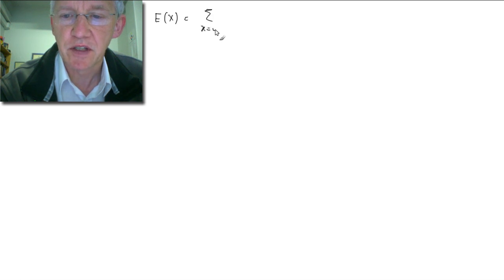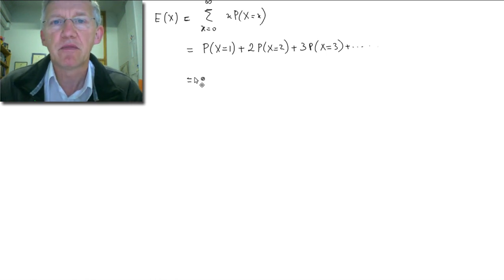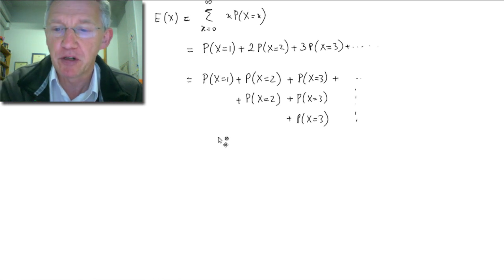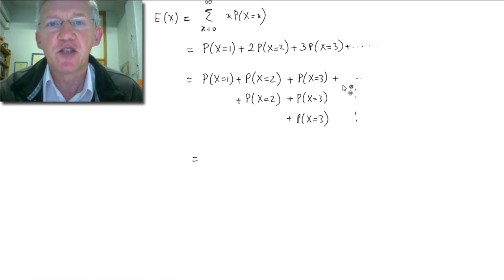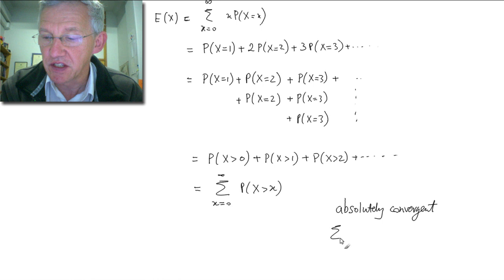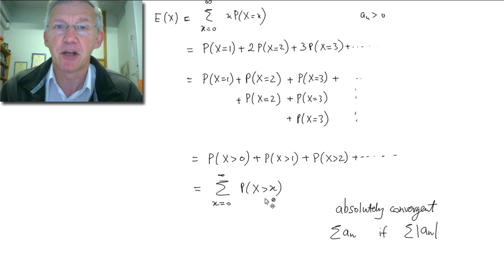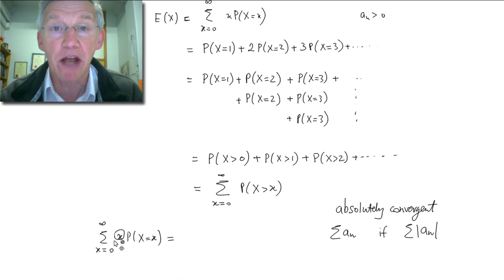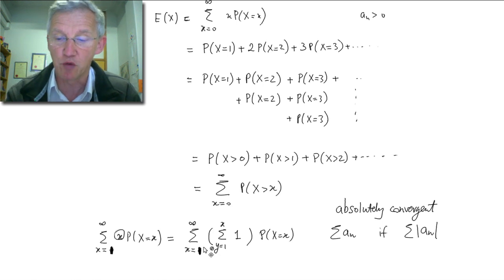Tutorial6_Problem5_VC2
Tutorial 6, Problem 5, Video 2